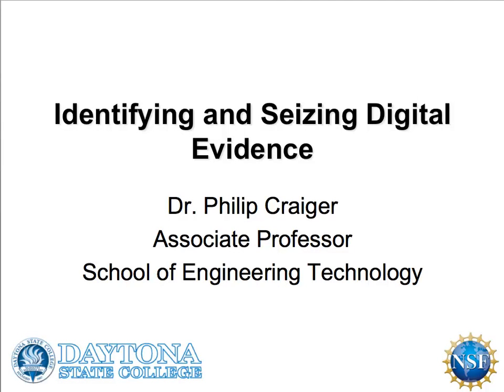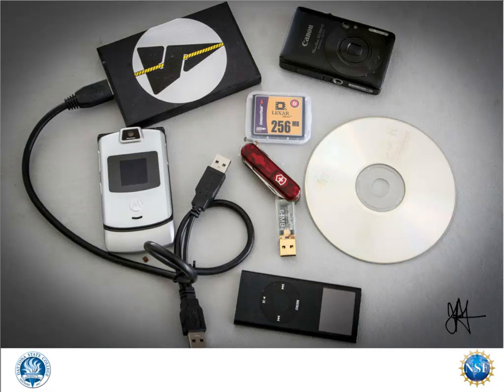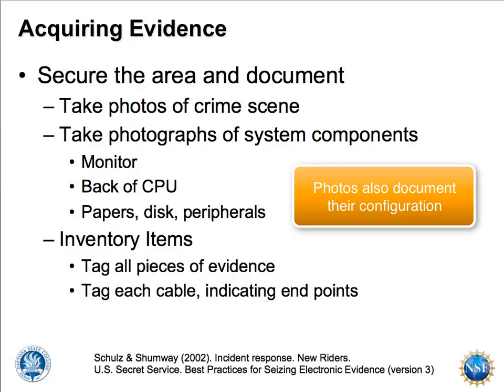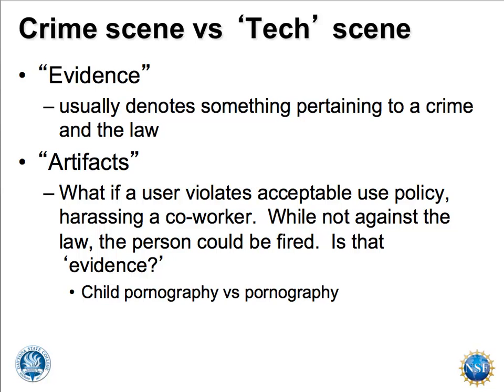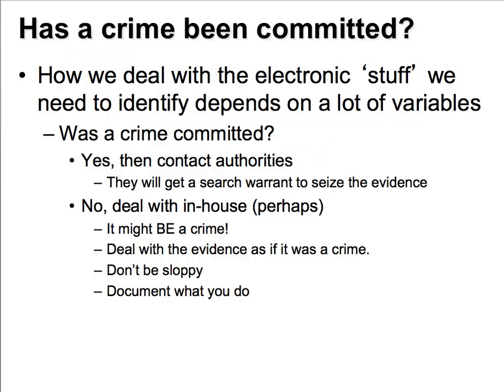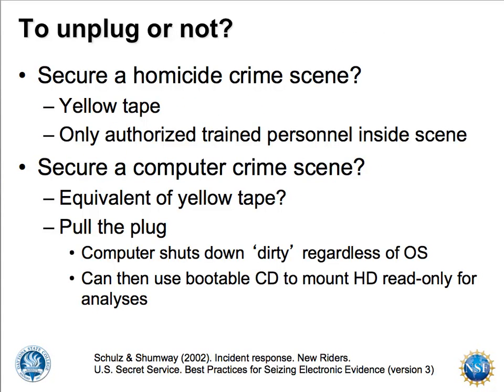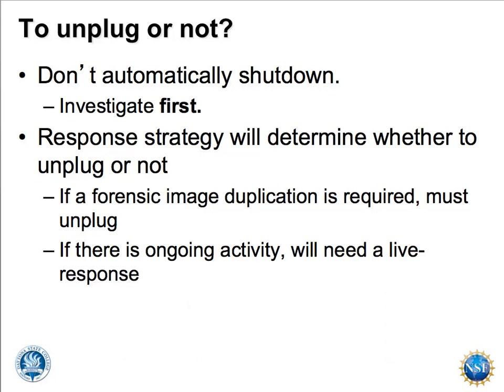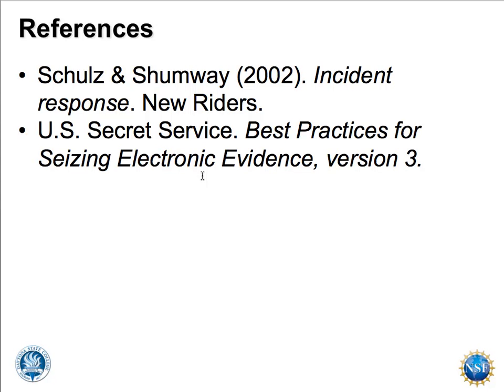Seizing Evidence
In this lecture we discuss seizing digital evidence.